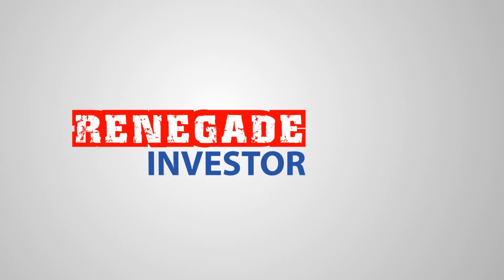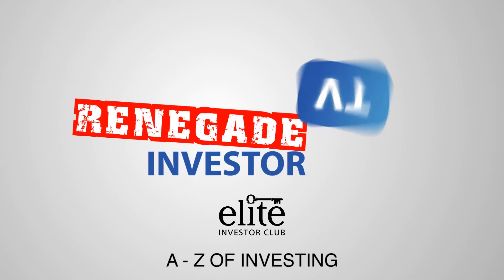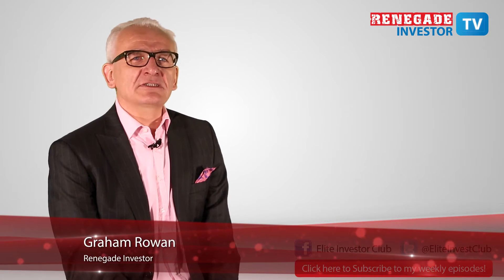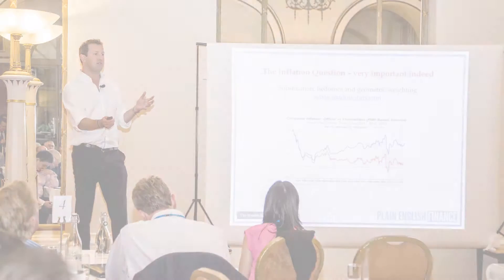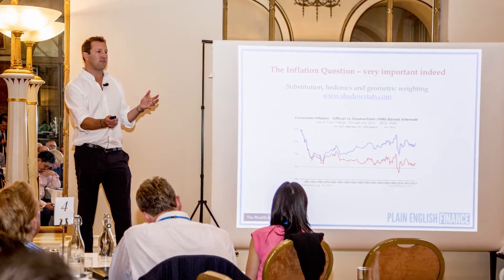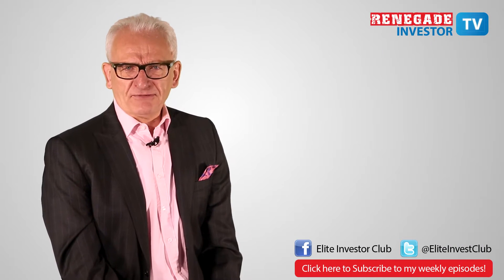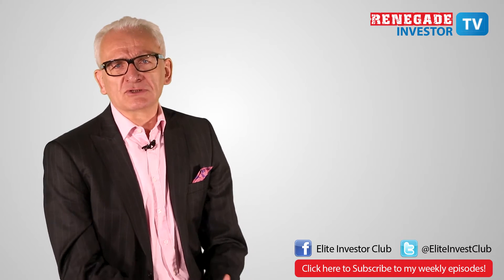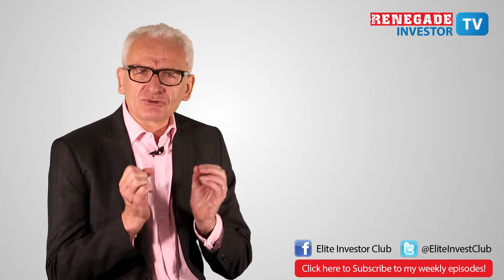P is for PE Ratio - Graham Rowan's A - Z Guide of Investing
To attend our yearly flagship event on Saturday the 7th November, head on over

We’ve reached the letter P in the A-Z of investing, and it’s an important measure of the value of a share that surprisingly few people understand. P is for Price-Earnings Ratio.

Andrew Craig was presenting at a recent Elite Investor Club meeting and he asked for a show of hands on who understood what a Price Earnings Ratio was . I felt a bit deflated when only about ten per cent of the hands went up, because this is one of the most basic and important measures of a share’s price.
So let’s get straight into the definition. What we’re calculating is the total earnings of the company divided by the number of shares in circulation. Broadly speaking, the lower the price earnings or P E ratio, the better value the share is.
So let’s look at a company with a share price of £28 and earnings of £1.43 per share. We divide the share price by the earnings per share and get a figure of 19.58. In other words, at current earnings levels we’d need to hold this share for two decades to get our money back. Whether that represents fair value, a bargain or a rip-off is of course dependent on lots of other factors.
P/E ratios vary by sector, with technology companies often attracting the highest ratios because investors believe there are blockbuster earnings around the corner. If you take the business model of a software company as an example. Once the software is built the marginal cost of each extra copy is close to zero. So, provided the market likes and buys the software, their earnings and profits can go ballistic.
People look back to Microsoft, Google and Facebook to convince themselves that Uber, Twitter and AirBNB will enjoy similar growth. Last time I checked Twitter, you’d need to own it for ninety eight years to get your money back. That strikes me as being on the bonkers side of optimistic.
A low PE ratio may mean you’ve found a bargain, or a company that is suddenly out-performing against its previous results. You can also apply a price earnings ratio to a whole market like the FTSE one hundred.
Because PE ratios can vary widely from one type of company to another, one of the best ways of using them is to compare companies within the same sector.  If a sector averages a PE of twenty and you find a company on a PE of twelve, you may have found a bargain. However, there are some traps awaiting the unwary.
If a company takes on more debt, it can have the effect of lowering the PE ratio and making it look more attractive than a competitor with less debt. If business is good it could end up outperforming and being a great buy. But, in a downturn the cost of servicing that debt could cause significantly reduced earnings so you’d have been better off buying the company with the higher PE.
While the share price is set by the market and is public domain information, the way in which earnings are calculated and presented is open to manipulation. If based on past earnings, there’s no guarantee those earnings will be maintained going forward. If based on future earnings, how accurate might the estimates prove to be?
And of course, if a company has no earnings, it can’t have a price earnings ratio! For all these reasons, the PE ratio should be seen as a starting point in analysing a company’s performance.